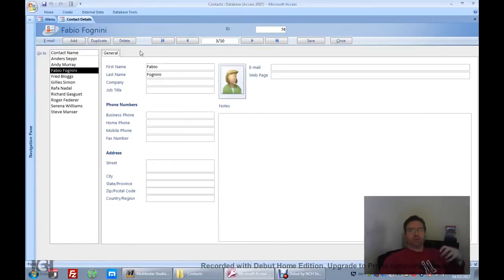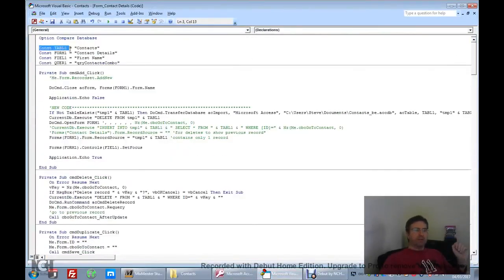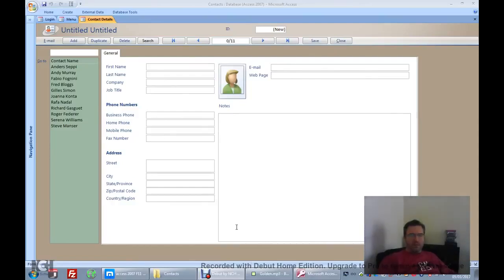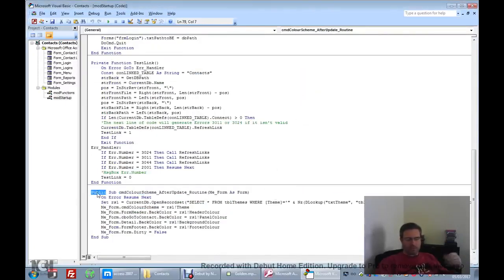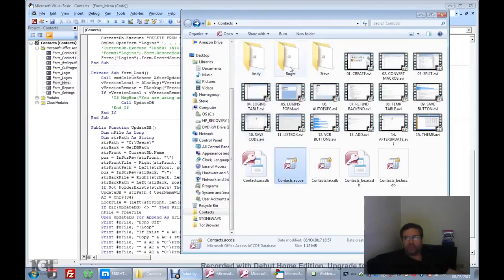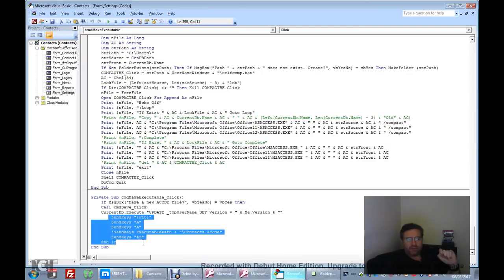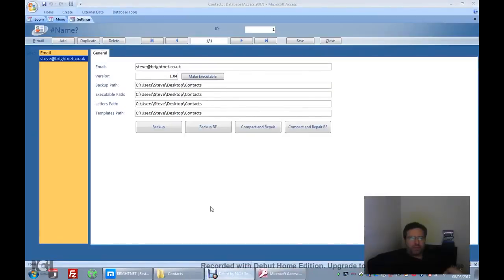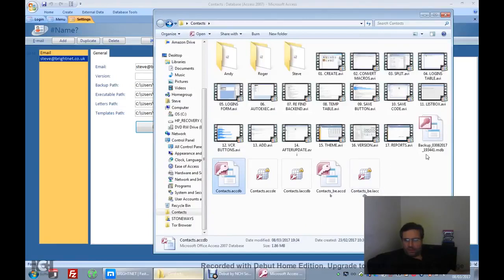PART 4 Building A Real Multiuser Networked Database in MS Access